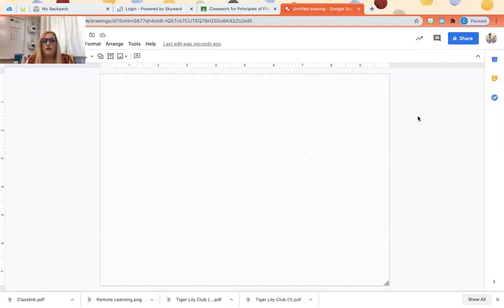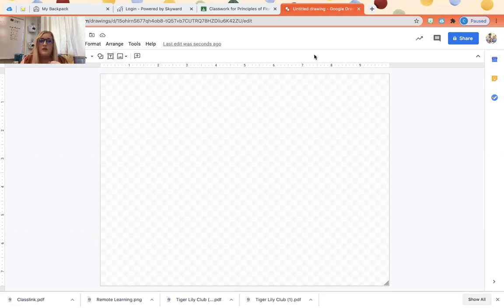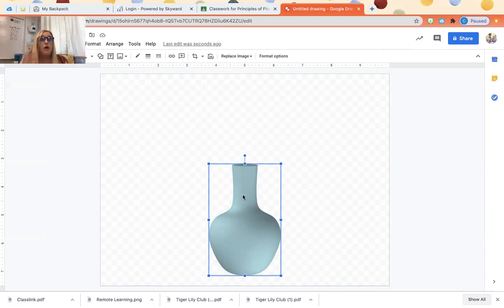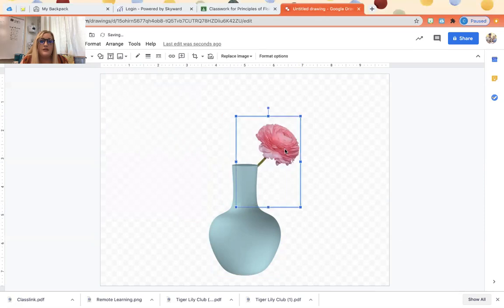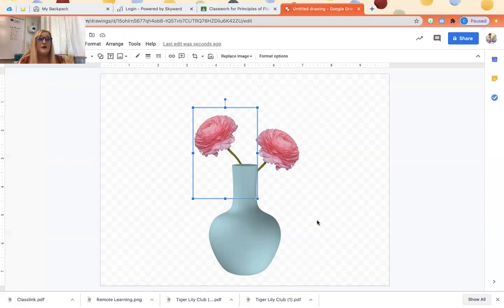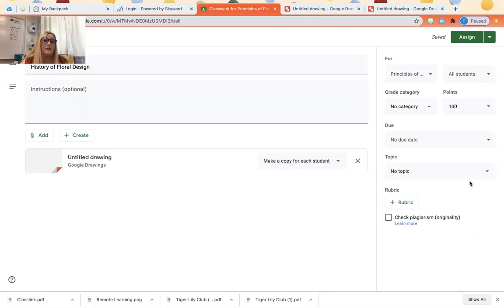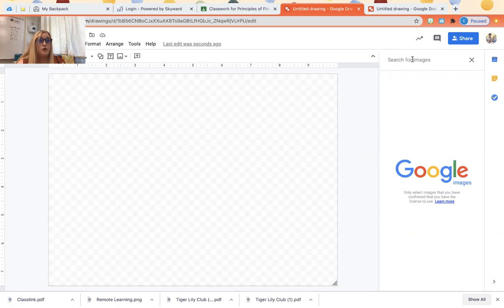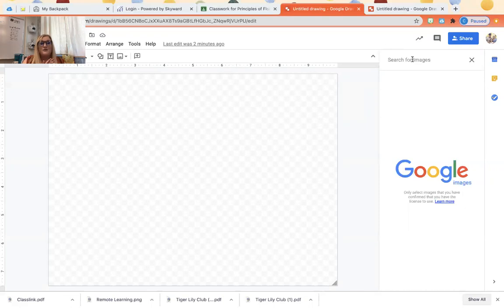Google Draw For Floral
Information on Google Draw and uses for in in floral design.